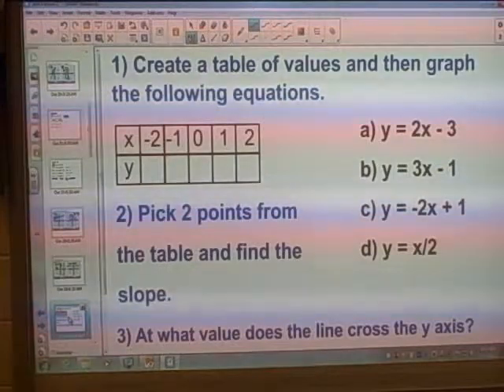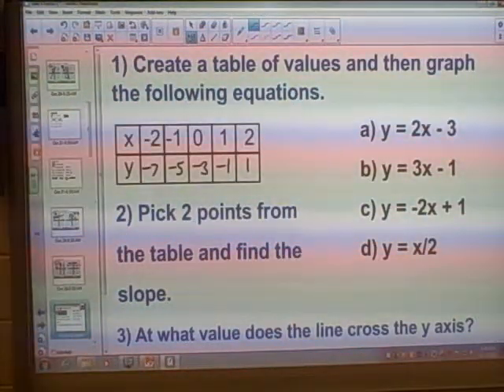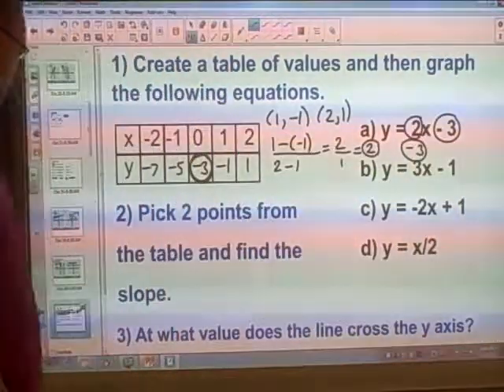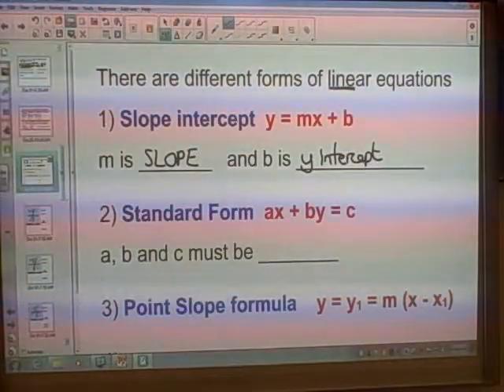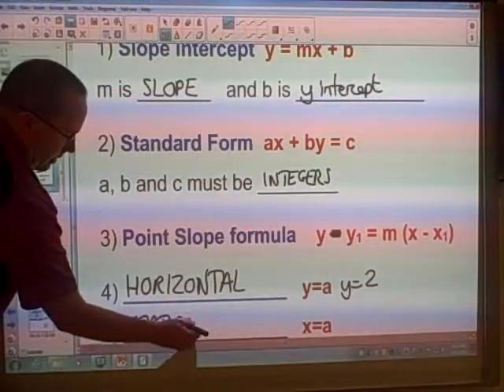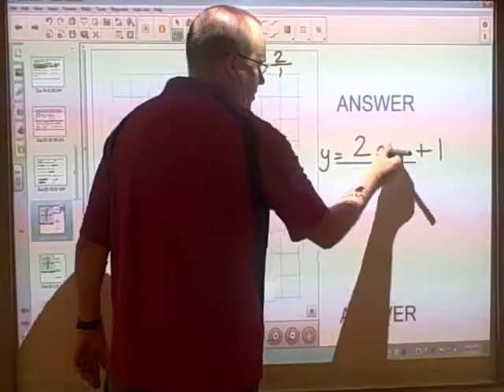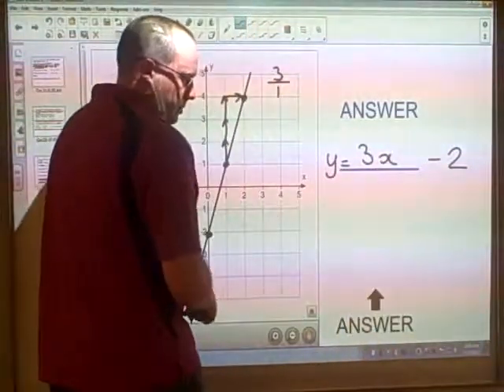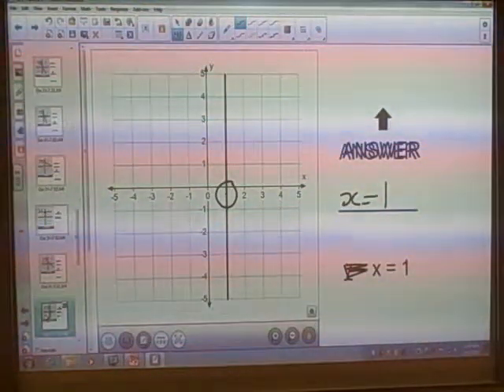Algebra 1 Unit 4 Lesson 2 OLD VERSION Slopes and Equations of Lines introduction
0:00 - 2:40 creating a table of values
2:40 - 4:45 different forms of equations
4:45 - 7:40 how to find equations of graphs intro.